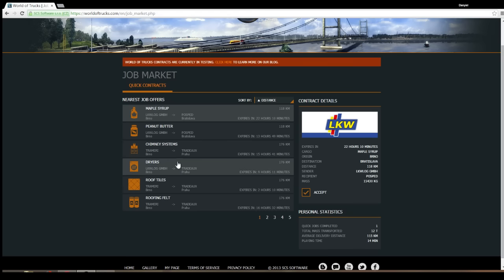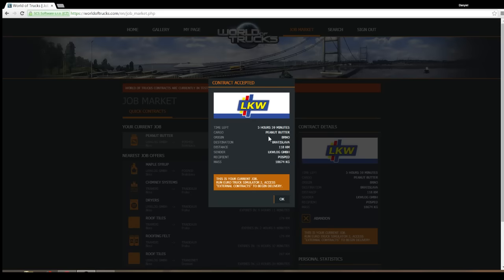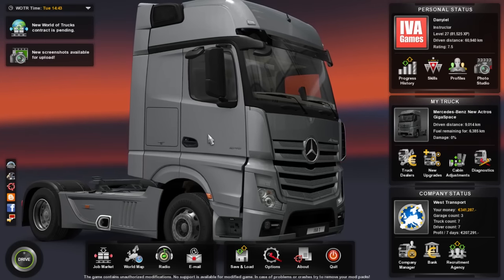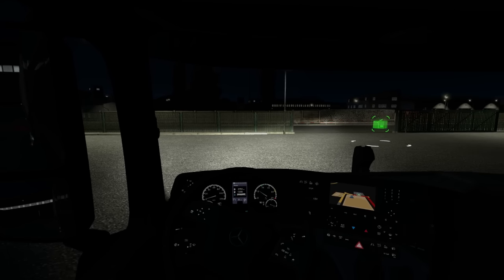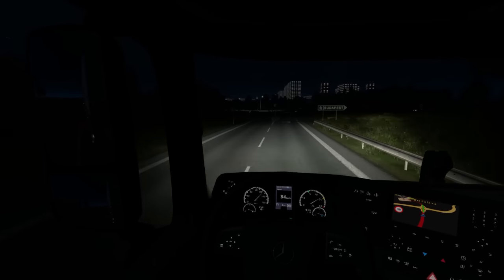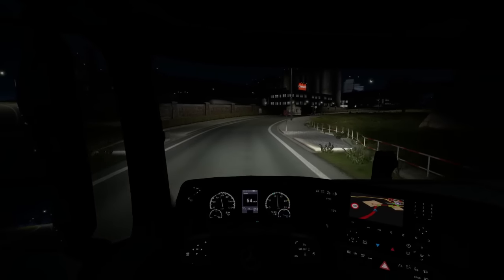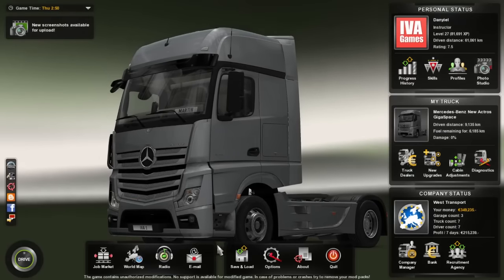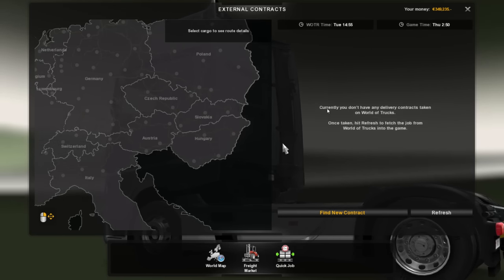ETS2 Contracts delivery (Patch 1.22)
HAPPY BIRTHDAY TO ALL MY ROMANIANS! Today is Romania National Day!
Just a short delivery in Euro Truck Simulator 2 patch 1.22 using World of Trucks Job Market :)